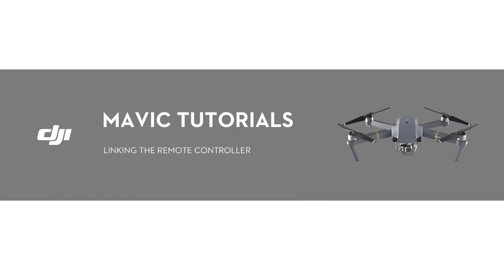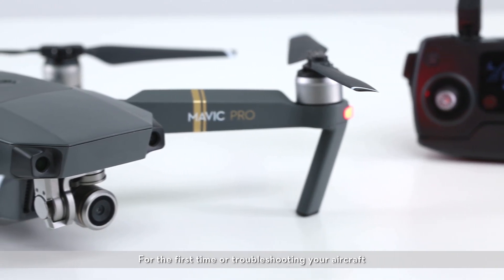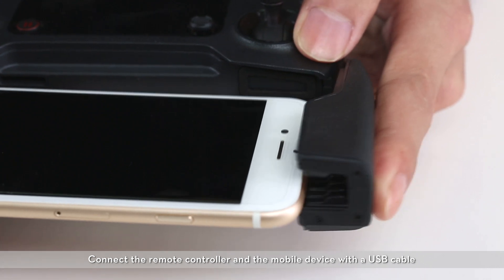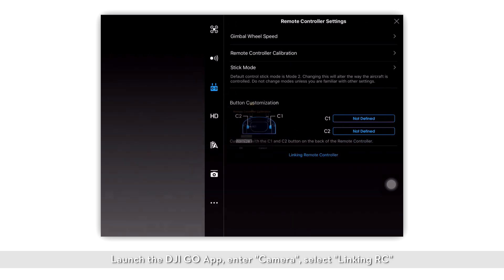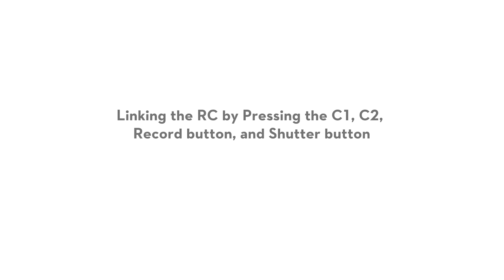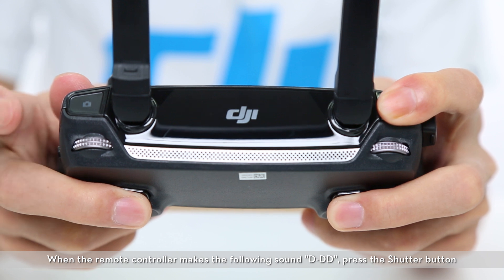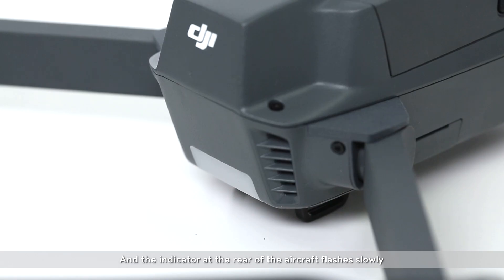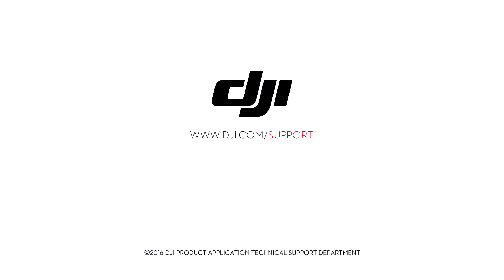How to Link DJI Mavic Pro Remote Controller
Here are some helpful tips on how to link remote controller for DJI Mavic Pro.